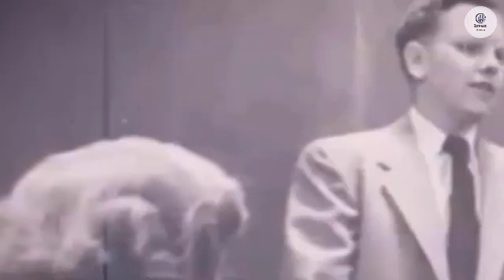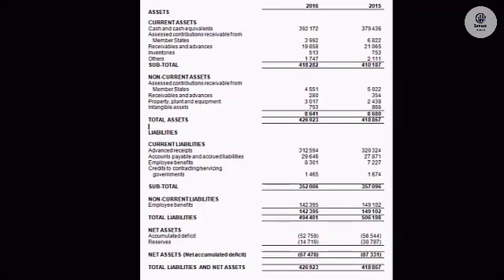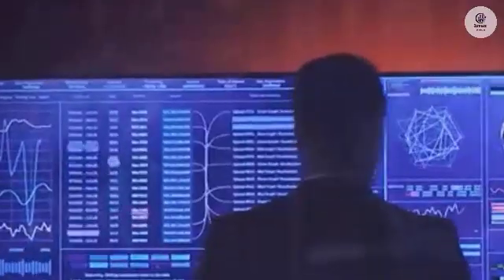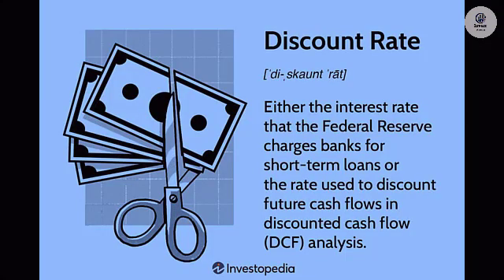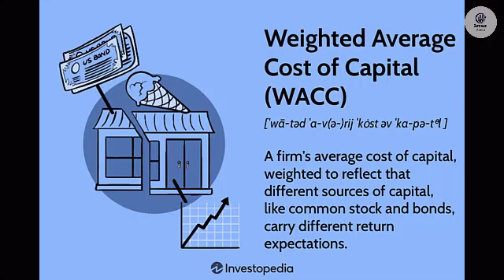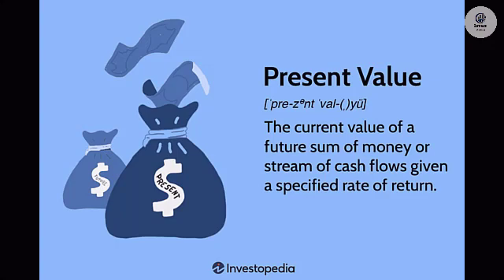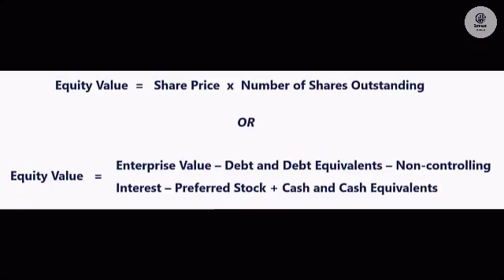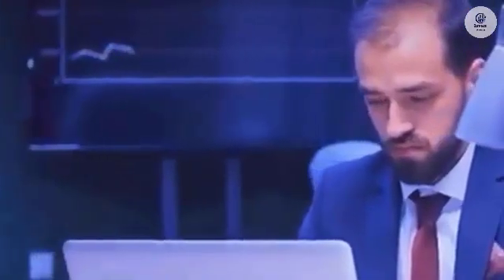Calculating Intrinsic Value: Warren Buffett's Proven Method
Learn how to invest like Warren Buffett! In this video, the Oracle of Omaha himself explains how to find the true value of a stock using the discounted cash flow model. With this valuable knowledge, you can start buying stocks at bargain prices and build your wealth like a pro. Don't miss out on this tutorial and start your journey towards financial success today!

Invest with CONFIDENCE with the BEST stock research platform available, complete with a modern interface, streamlined dashboards, and all the info you need about a company to make FAST and INFORMED investing decisions with a 14-day FREE trial of Simply Wall St

📙Recommended Book List
I'm a big advocate of reading books and believe it's one of the least expensive ways to educate yourself on a variety of topics. Below is a collection of books I've read and enjoyed, and would recommend to anyone interested in business, finance, and entrepreneurship.
💡Entrepreneurship
The $100 Startup
Side Hustle: From Idea to Income in 27 Days

💰Business / Investments
-The Intelligent Investor : The Definitive Book on Value Investing :
-The Psychology of Money: Timeless lessons on wealth, greed, and happiness
-One Up On Wall Street: How To Use What You Already Know To Make Money In The Market
-The Little Book of Common Sense Investing:
-The Power of Discipline
-A Beginner's Guide to the Stock Market: Everything You Need to Start Making Money

💼Business Biographies
Elon Musk: Tesla, SpaceX, and the Quest for a Fantastic Future
The Everything Store: Jeff Bezos and the Age of Amazon
Shoe Dog: A Memoir by the Creator of Nike

❗️These playlists/links could be helpful to you!❗️